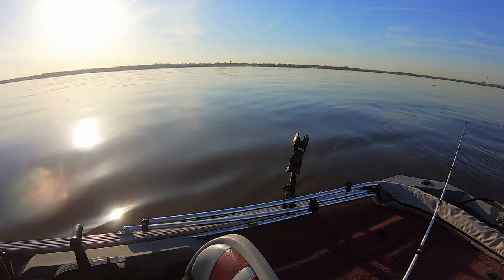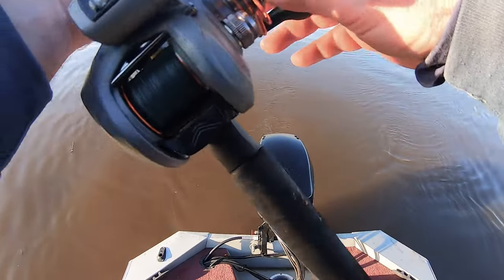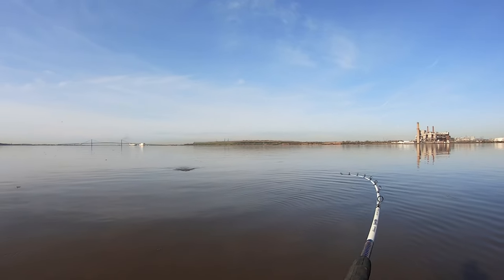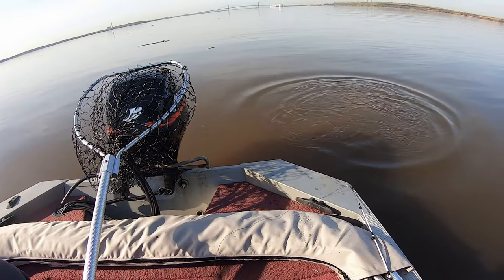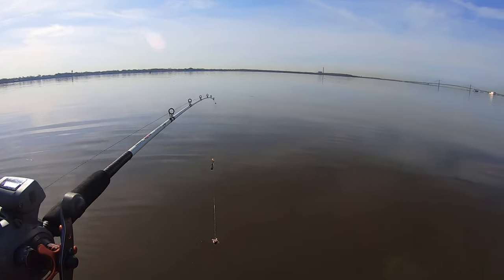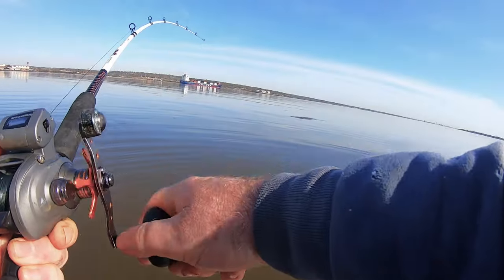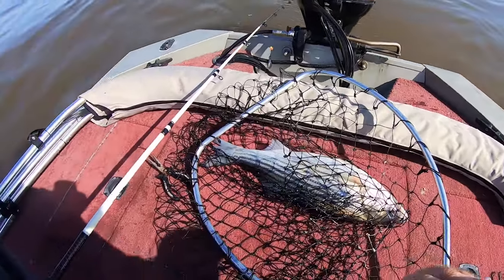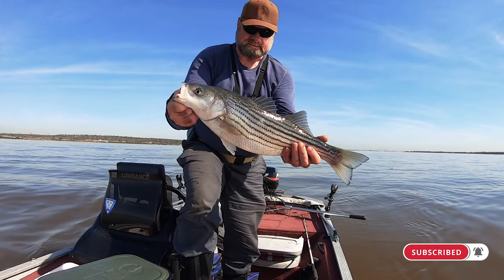Delaware River striped bass fishing.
I went to Delaware river for striped bass fishing. As usual, catfish got in the way a lot, but I managed to hook up some nice striped bass. Will be back to the river for more striped bass this spring.